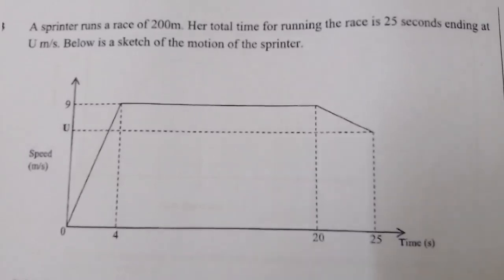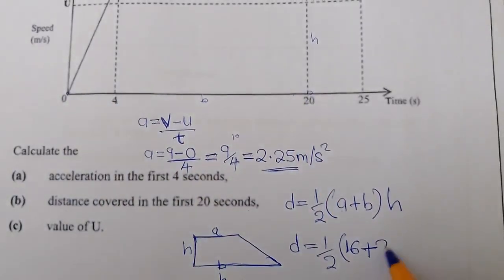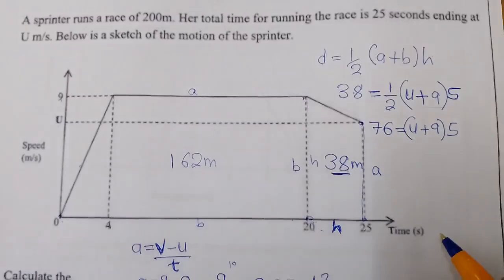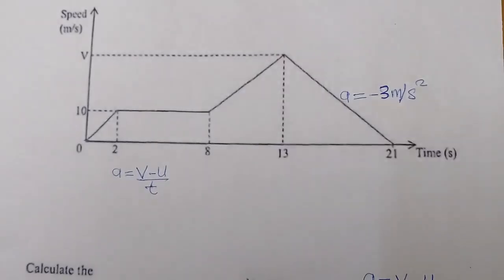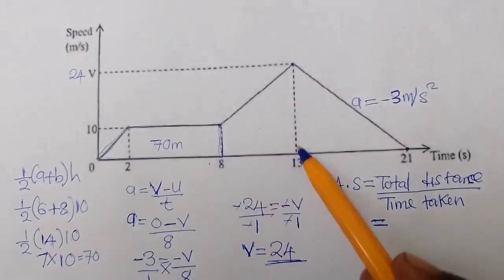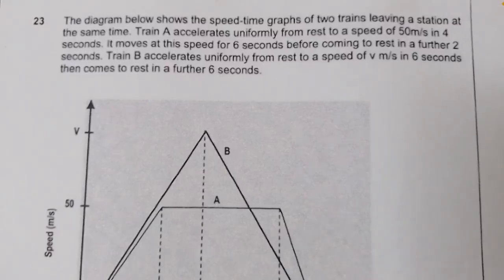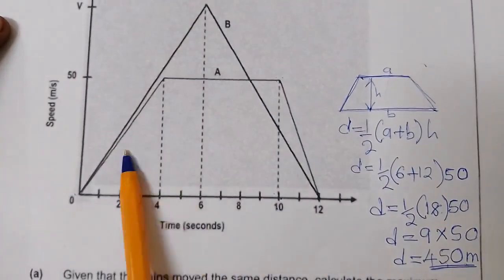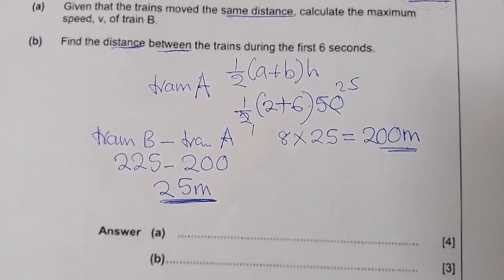GCE's And G10-12 - Speed Time Graph With Different Past papers